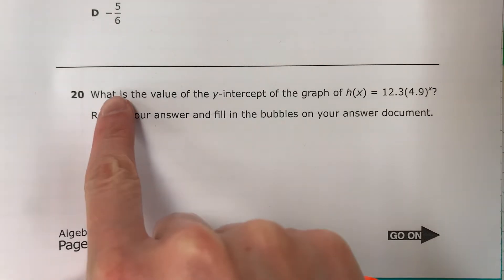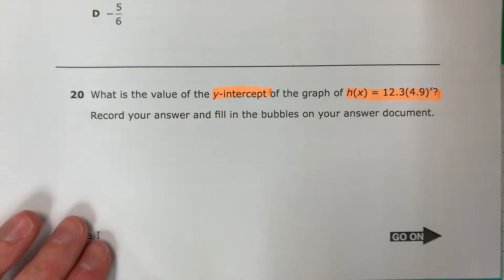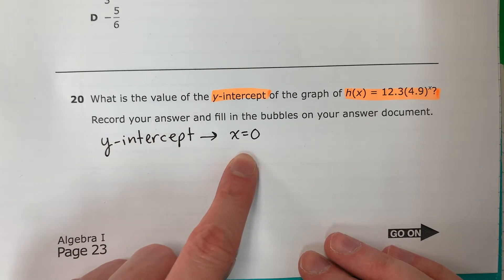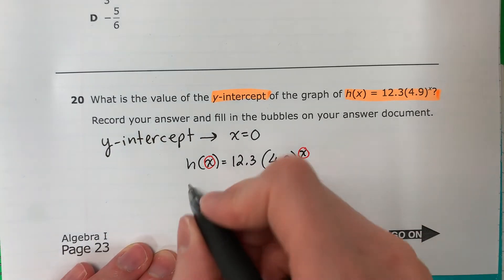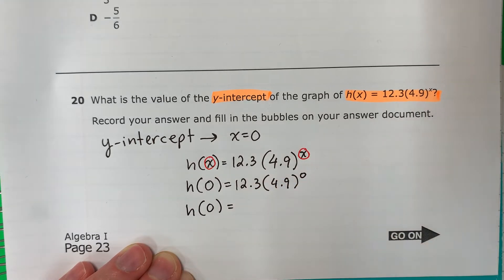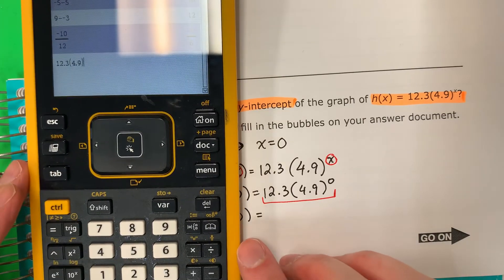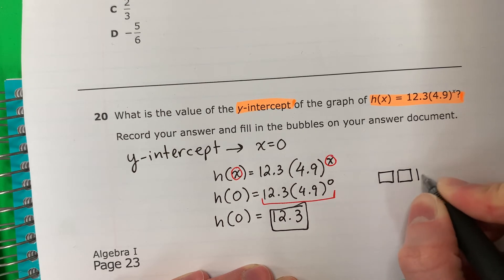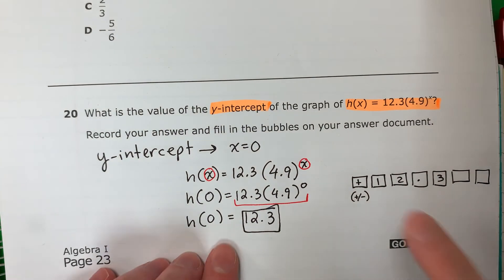Algebra I STAAR 2022: Question 20: Y-Intercept of an Exponential Function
In this video, I will explain how to find the y-intercept of an exponential function.

Notes: For the y-intercept, x = 0. For the x-intercept, y = 0.